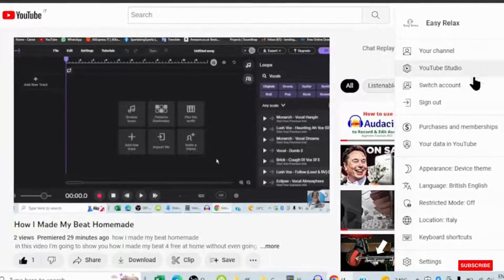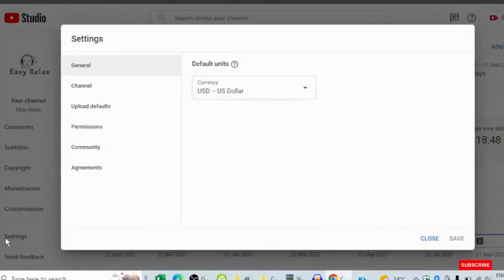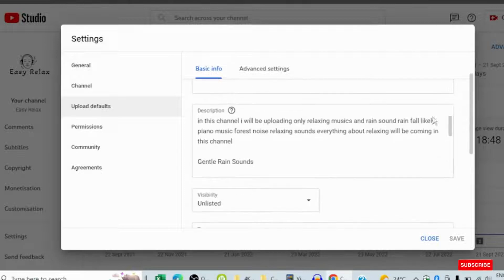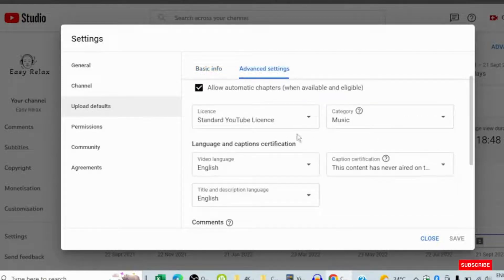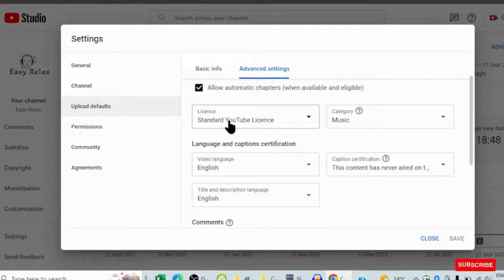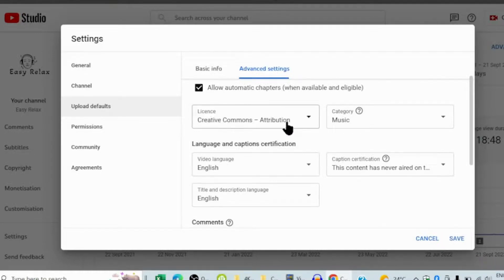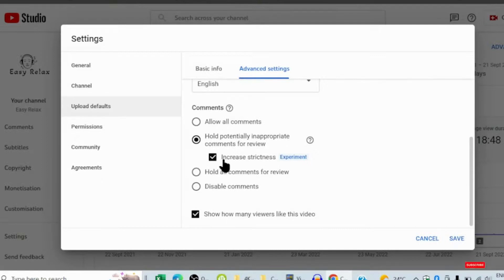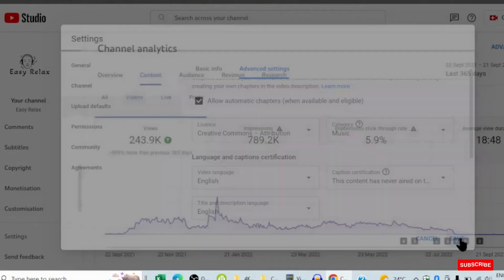Add Creative Commons – Attribution To Channel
in this video I'm going to show you how to Add Creative Commons – Attribution To your Channel free and easy  in A-minute in YouTube